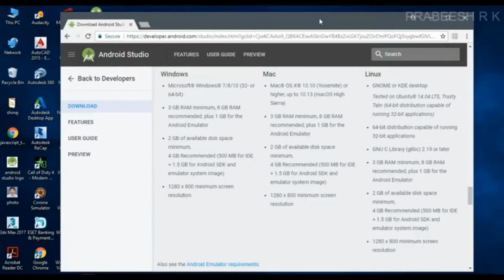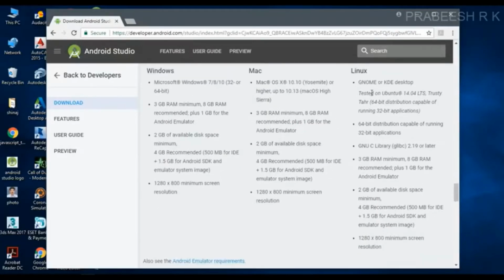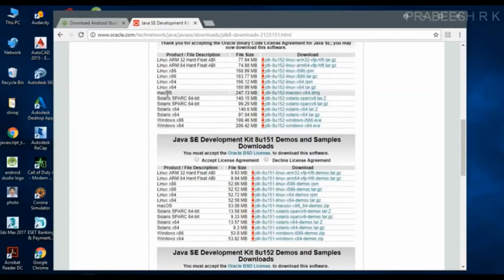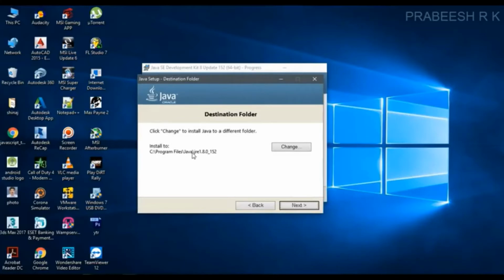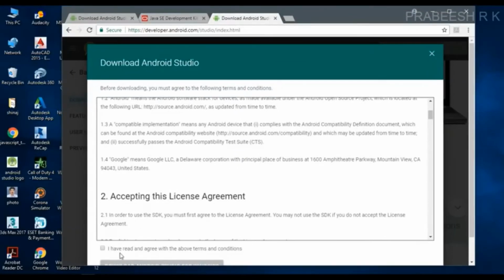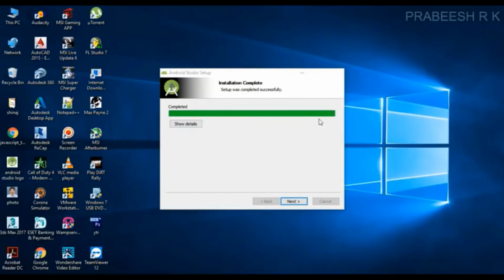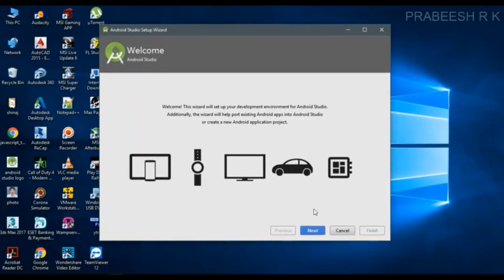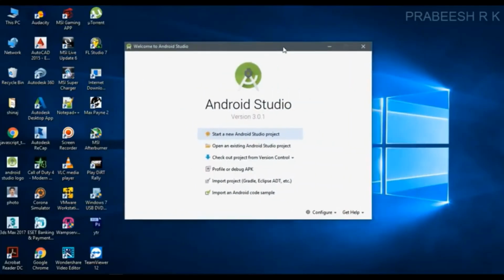02-How to install Android Studio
This video is totally based on how to install android studio in PC.